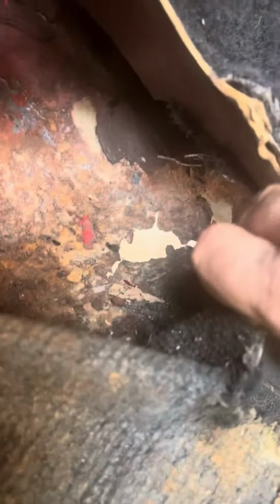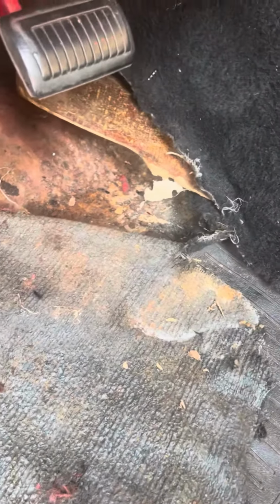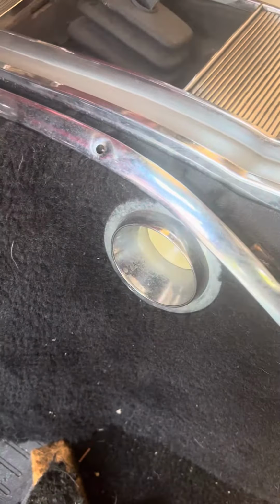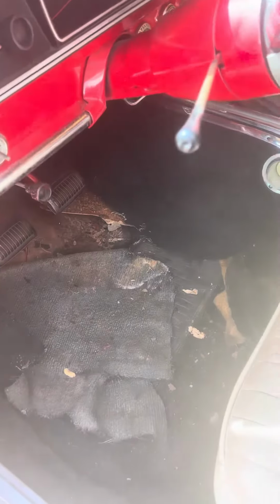1967 GTX Floor Pan rust hole